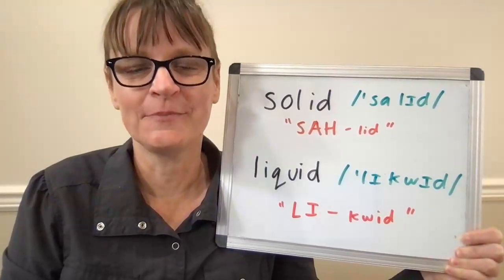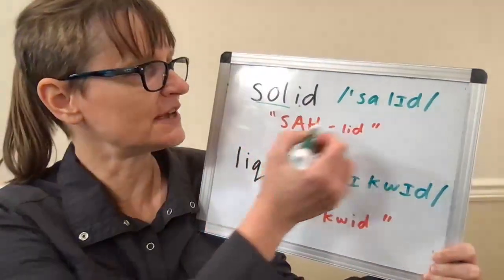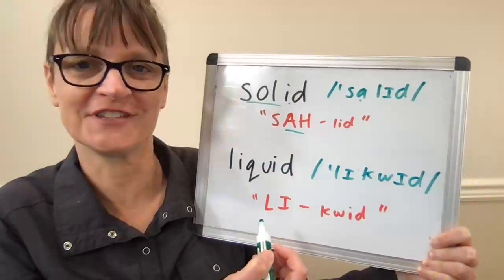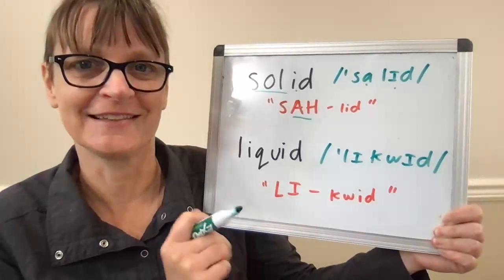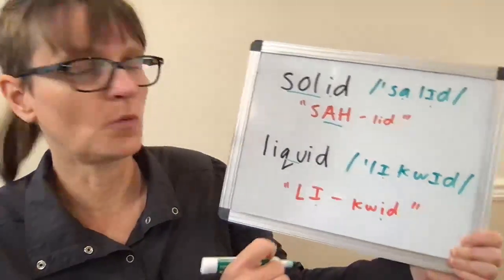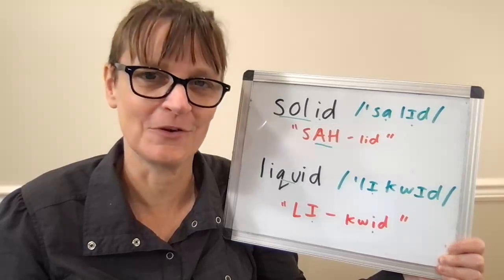How to Pronounce Solid and Liquid